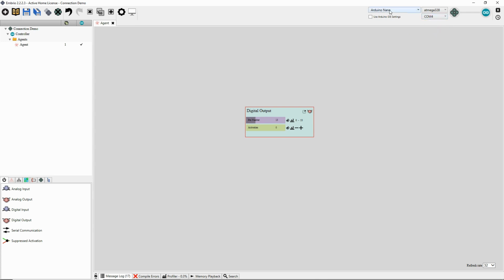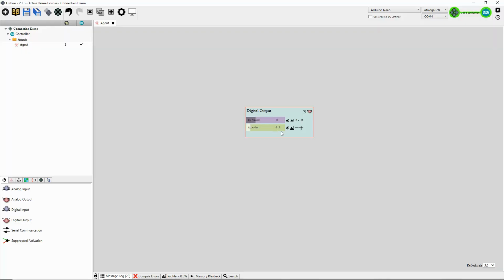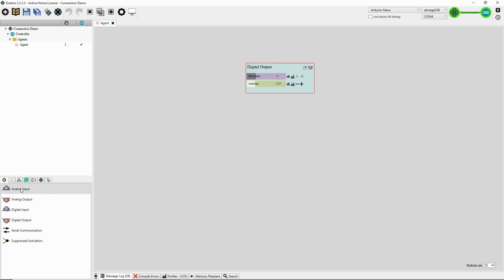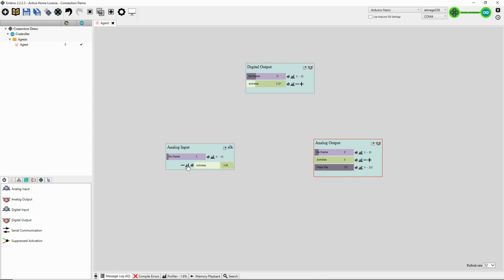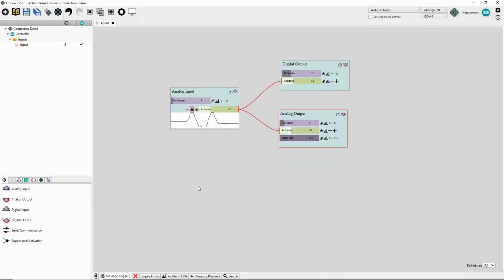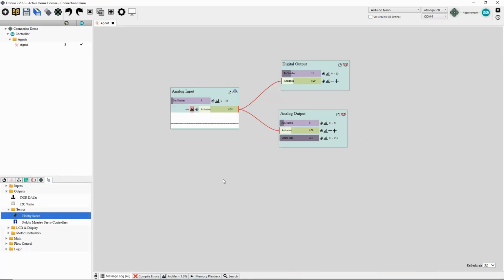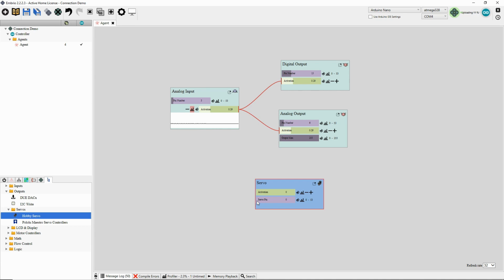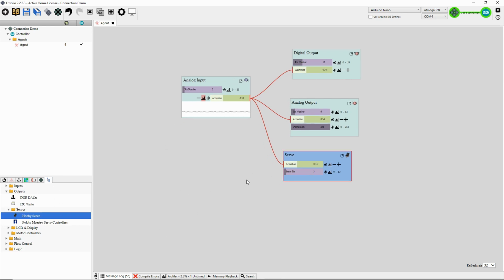Embrio - real time Arduino connection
This video shows how easy it is to connect to an Arduino and work with real time data.